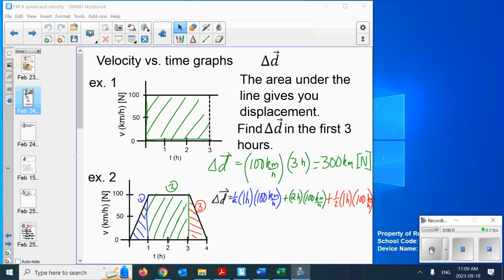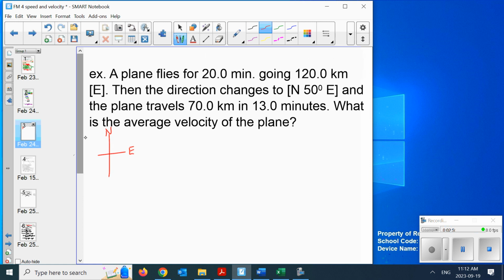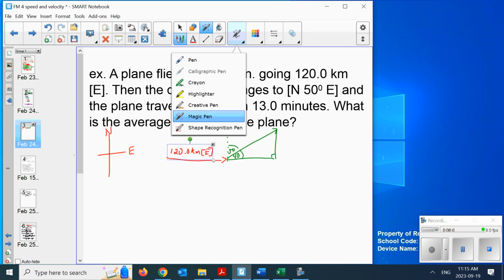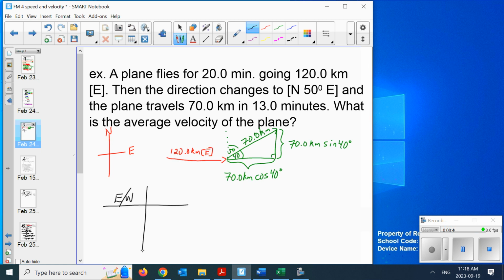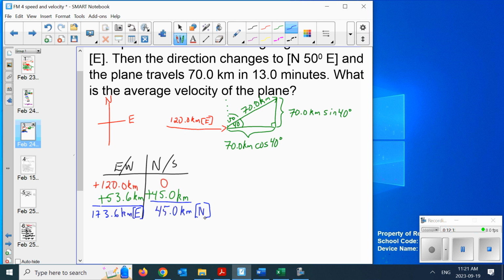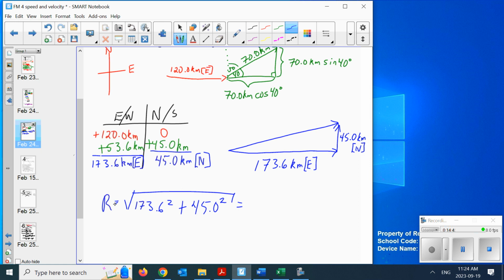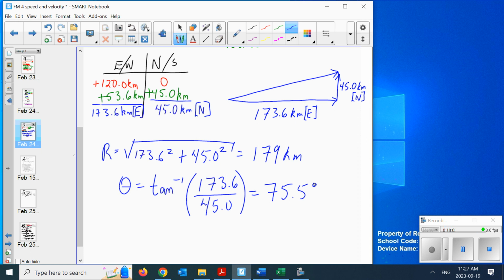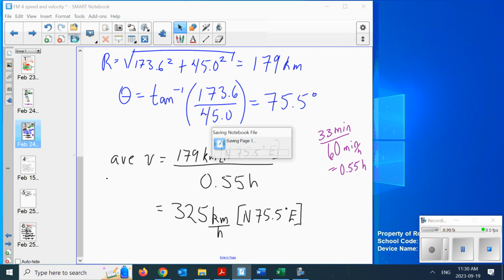Physics 30 FM 4 speed and velocity part 2